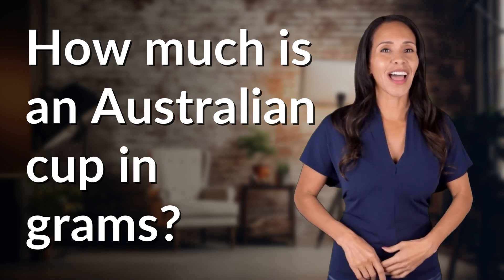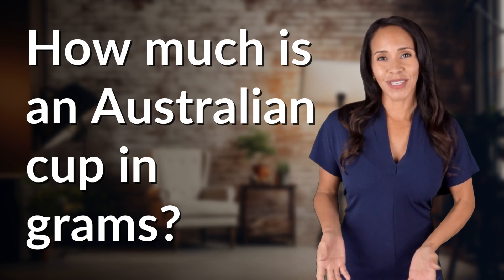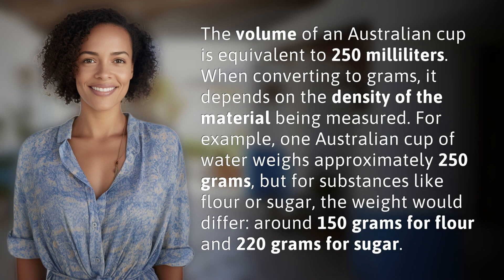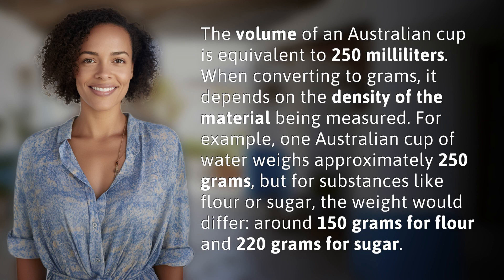How much is an Australian cup in grams?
Converting an Australian Cup to Grams: A Quick Guide 👉 Australian Cup to Grams 👉 Learn how to convert the volume of an Australian cup to grams for various substances like water, flour, and sugar. Find out the equivalent weights and make baking and cooking easier with this helpful guide.

Laura S. Harris (2024, April 20.) How much is an Australian cup in grams?
    🌐 AskAbout.video